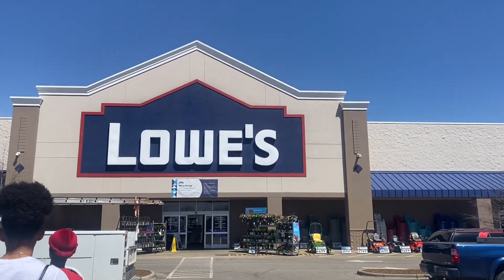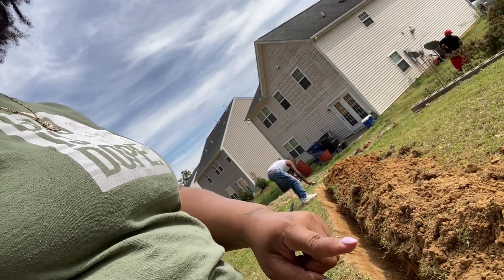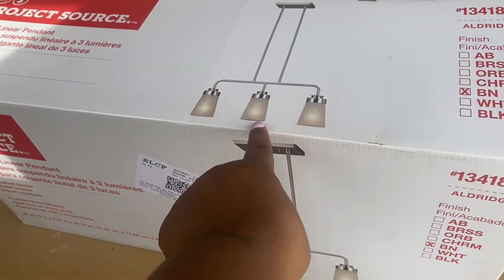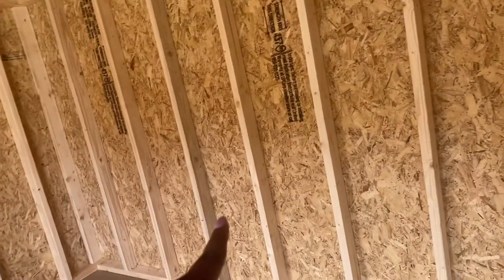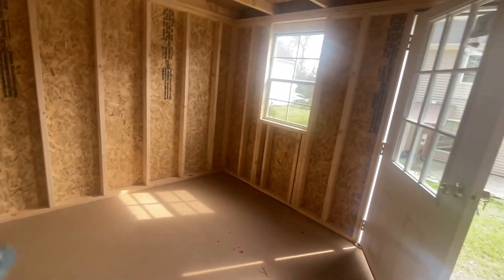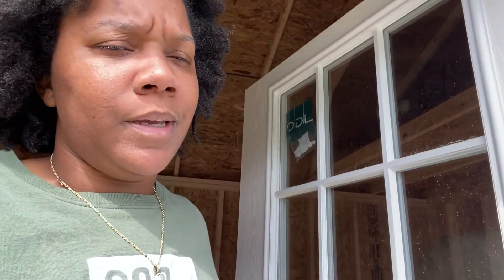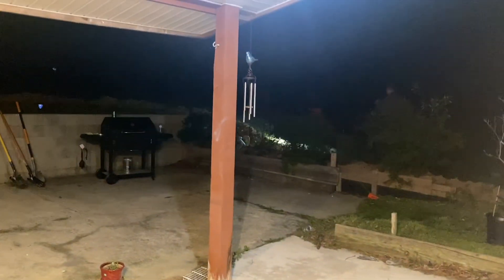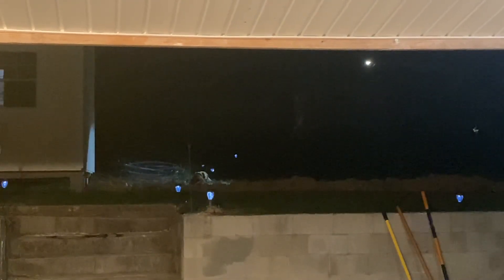CANDLE SHED UPDATE + THAT'S NOT OUR DOG!!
Hey! In this week's vlog, I am giving you a quick candle/craft shed update and shop for our lights. Use the links below to check out the items I picked up.

Pendant Light

Crackled Light Cover